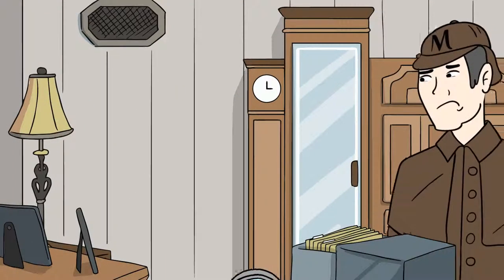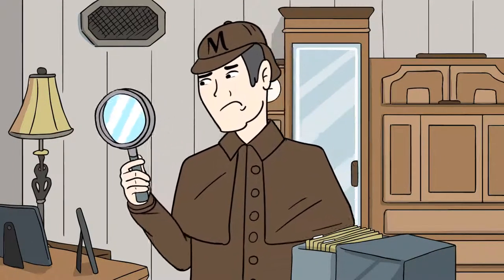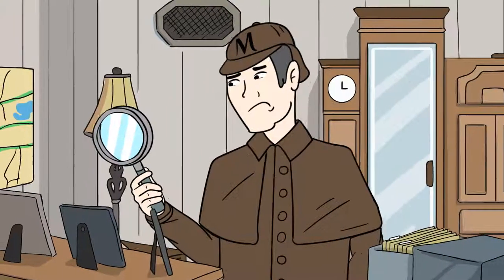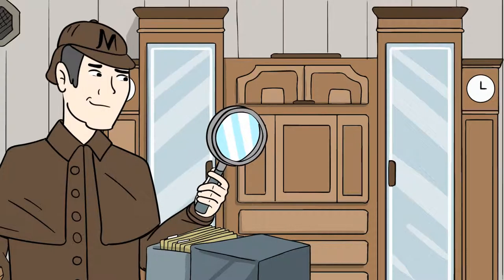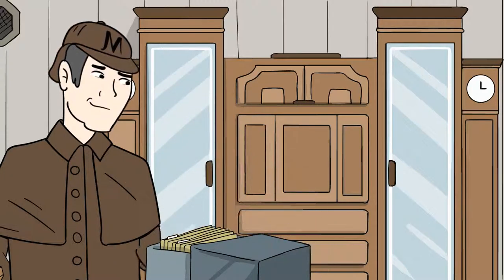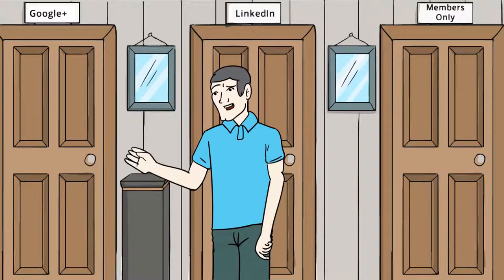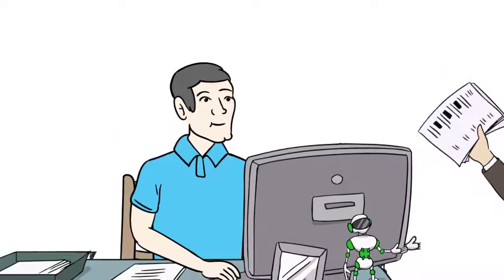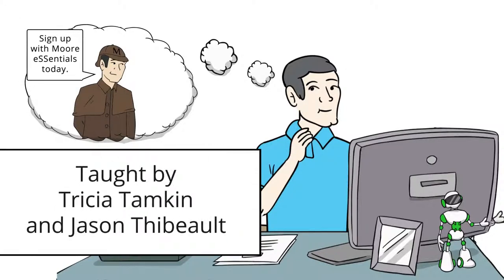New explainer video animation completed by wizMotions